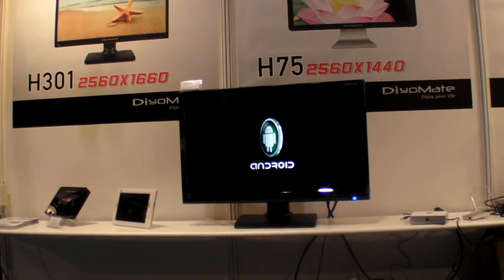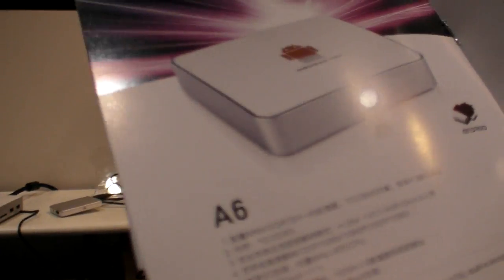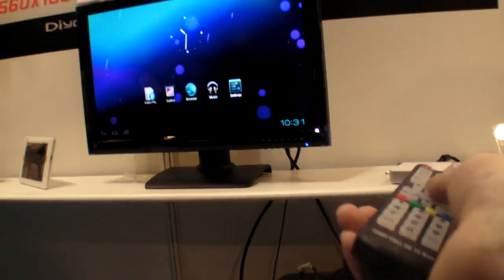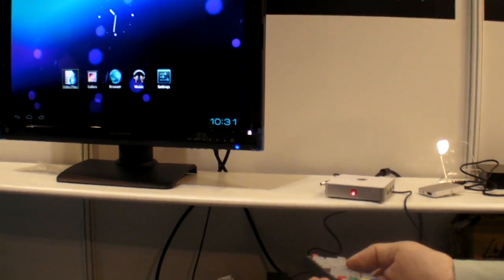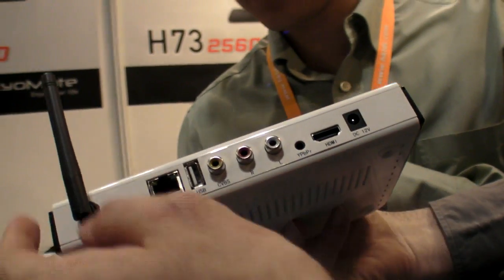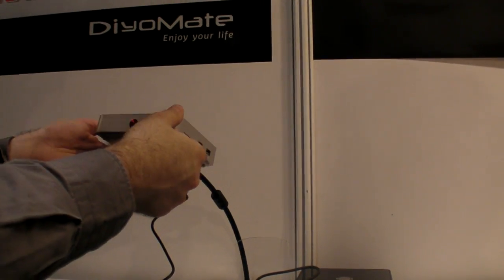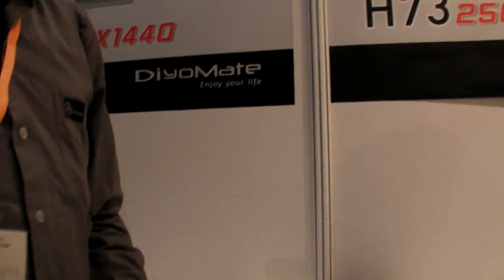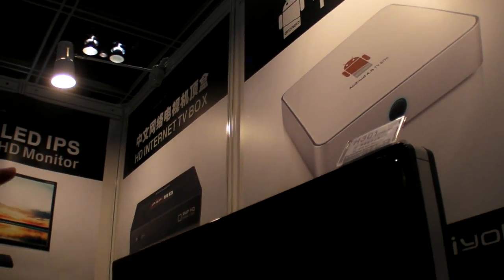DiyoMate at the HKTDC Electronics Fair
please post a title/description for this video in the comments and I'll update here, I'm too busy video-blogging in Hong Kong these days to post. Thank!